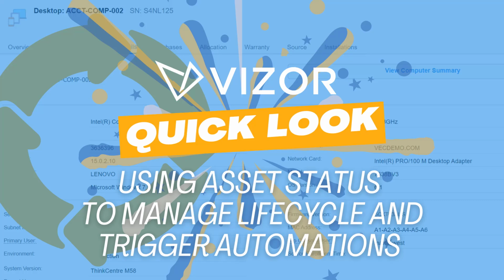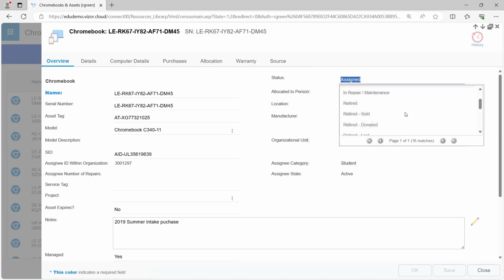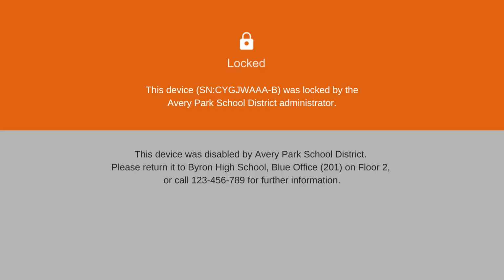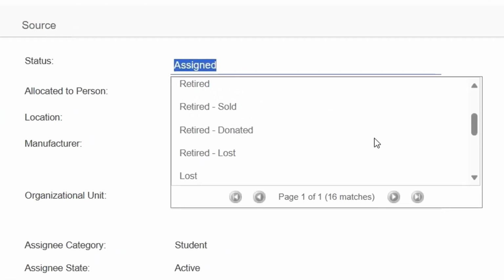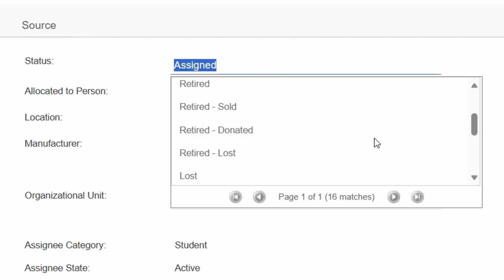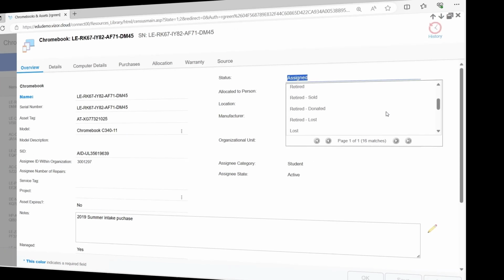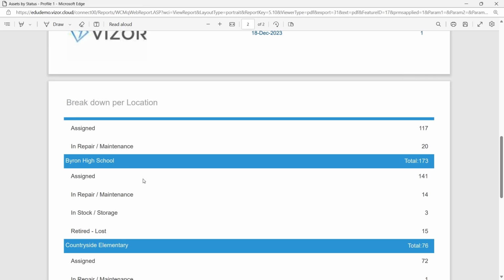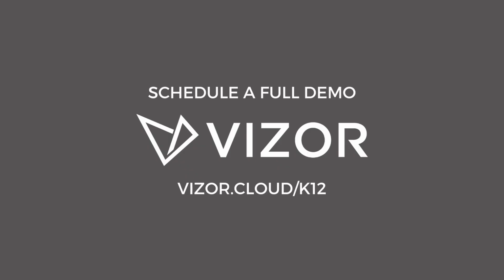Using asset status to manage lifecycle and trigger automations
We explore how to leverage the asset status field in VIZOR to effectively manage the lifecycle of school assets and devices. Discover how to trigger automations that streamline processes, from procurement to retirement, ensuring optimal asset utilization. We’ll also delve into practical examples of how schools can use VIZOR to automate lost device procedures, manage student allocations and report device status across your district.